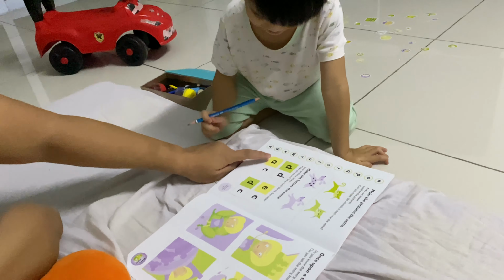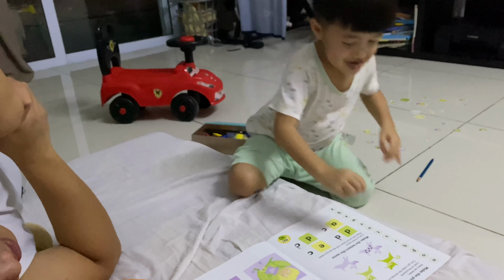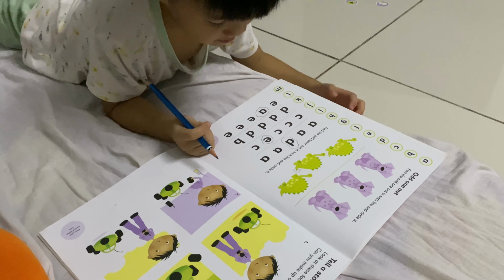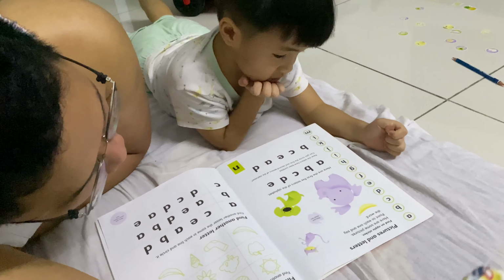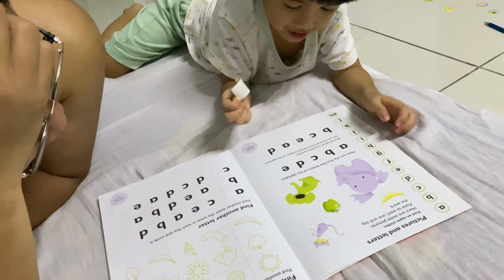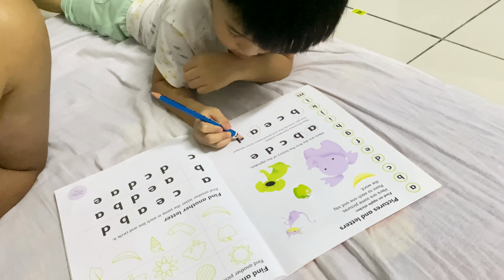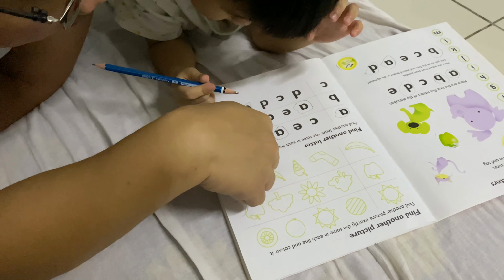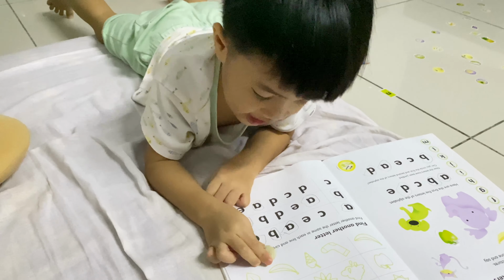Hope x Montessori || New Montessori Activity Book